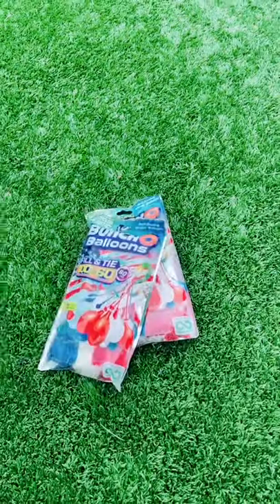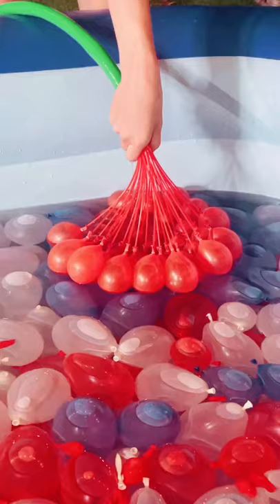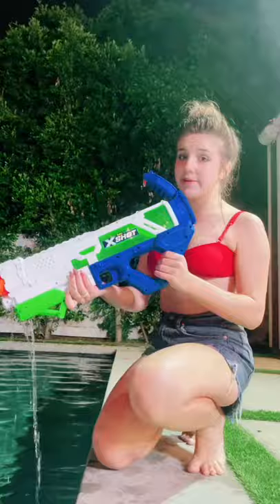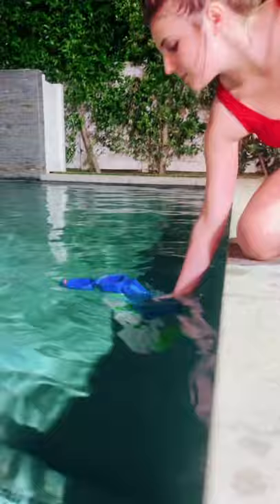Piper Rockelle (tiktok) ft: Emily Dobson | Piper's Update